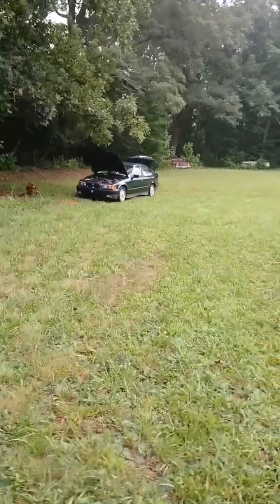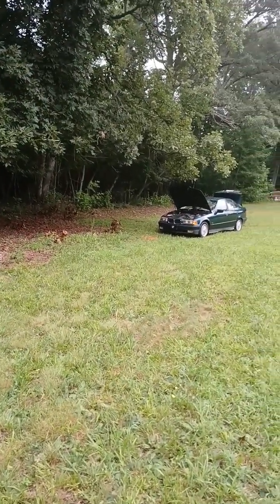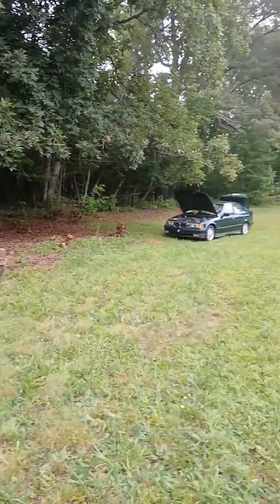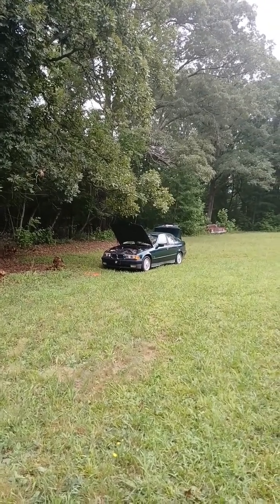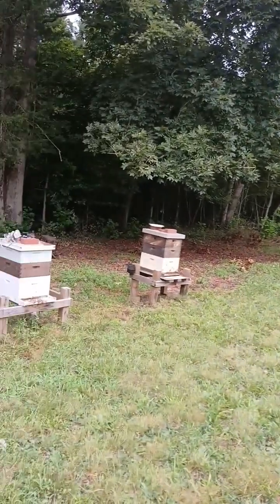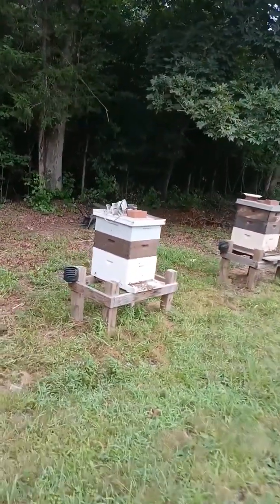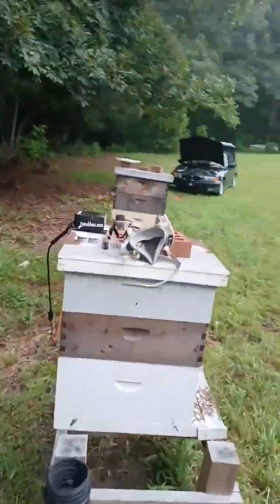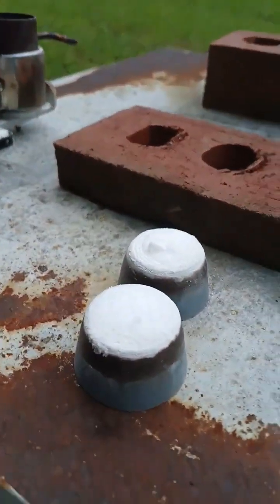Quick OAV Mite Treatment....Oxalic Acid Vaporization)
Honey bees have a pest called a varroa mite that feeds on their fat bodies and can pass along viruses to the bees (like a tick on the dog). I treat for them using oxalic acid vaporization. Here's a quick look at how that works.